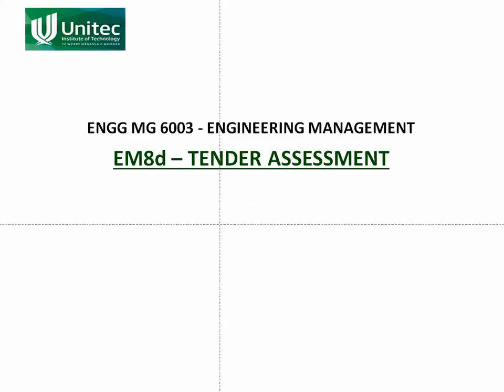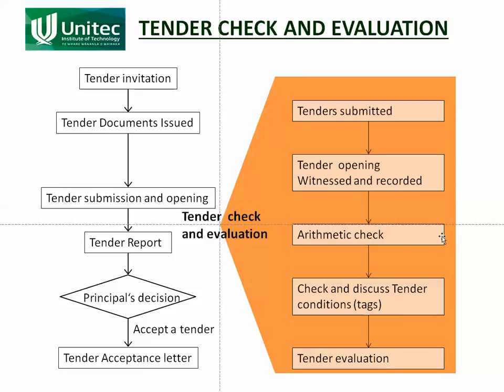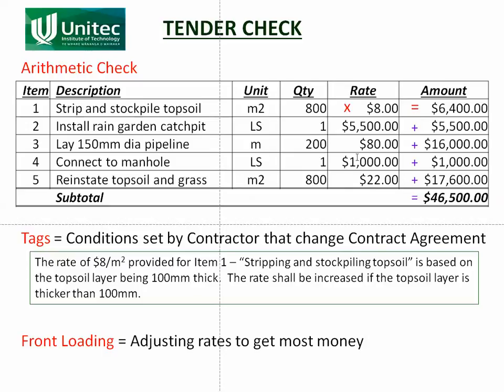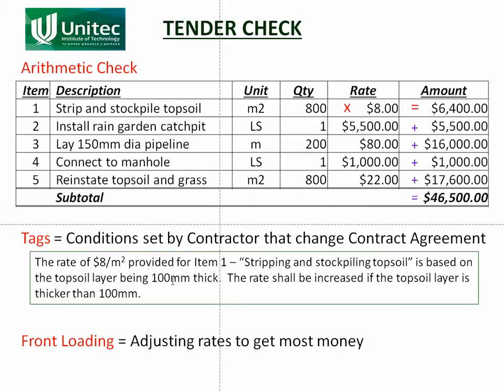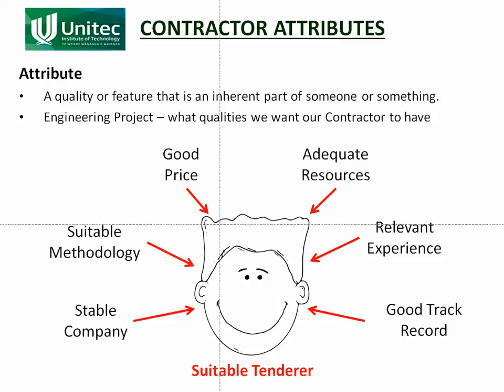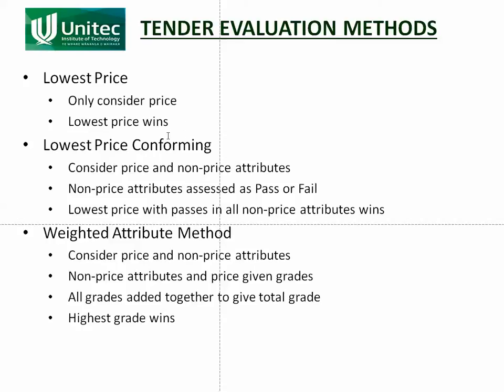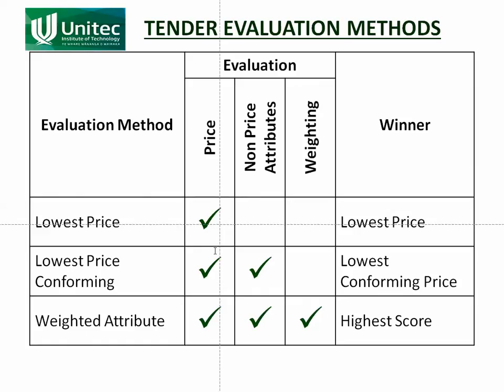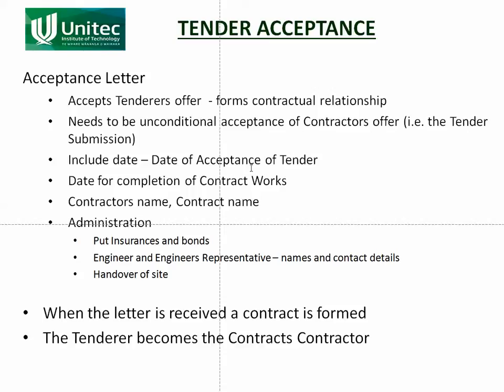EM8d - Tender Assessment and Acceptance